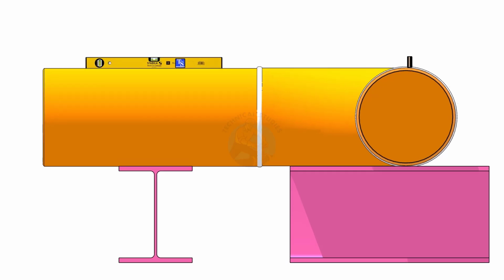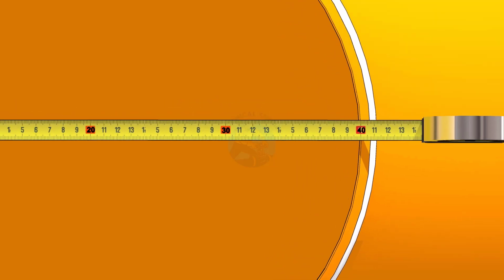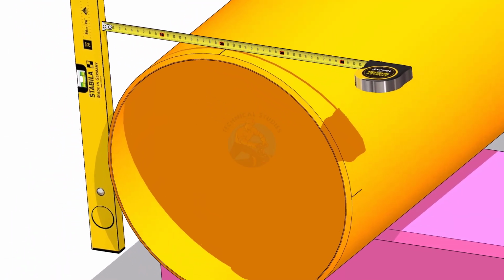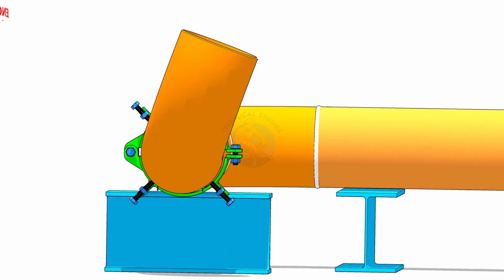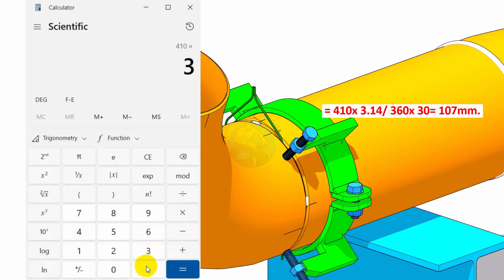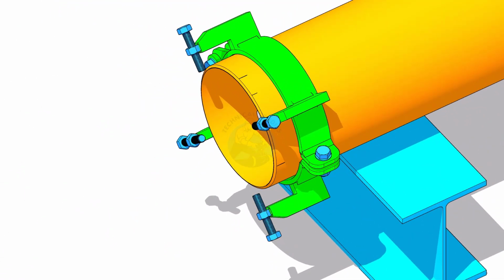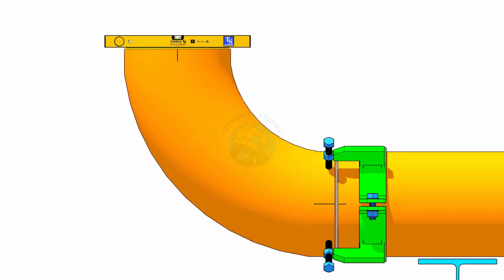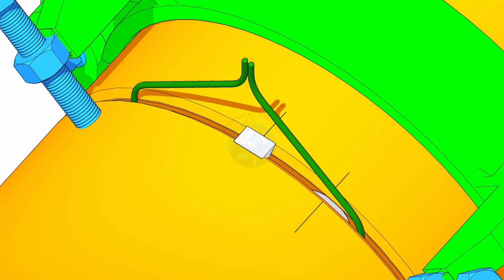How to fit-up a 90 degree Elbow on a fixed pipe, rotated to any degree.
PRESSURE VESSEL DRAWING BOTTOM PLATE DRAWING. PIPING ISOMETRIC DRAWING. STEEL PIPE FITTINGS DIMENSIONSPDF PIPING ISOMETRIC DRAWING PDF CAGE LADDER STANDARD DRAWING. KNOTS AND THEIR USES PDF PIPING FABRICATION TOLERANCE STORAGE TANK BOTTOM PLATE DRAWING VALVES VACUUM COMPONENTS PIPING ISOMETRIC DRAWING BEAM DRAWING PDF. PIPING ISOMETRIC DRAWING SCIENTIFIC CALCULATOR PIPING ISOMETHRIC DRAWING BUTT WELDED PIPE FITTINGS: PDF ANSI FLANGES: PDF PIPE BENDING METHODS: PDF PIPE DIMENSION CHART: PDF PIPE WALL THICKNESS: PDF POST WELD HEAT TREATMENT PROCEDURE: PDF STAINLESS STEEL CAST FITTINGS: PDF THREADED FITTINGS: PDF VALVES CHART: PDF OLETS: PDF PIPING INTERVIEW QUESTIONS: PDF PIPING ENGINEERING: PDF MAGNETIC PARTICLE TEST: PDF LIQUID PENETRANT TEST: PDF RADIOGRAPHIC TEST: PDF ULTRASONIC TEST: PDF THE PIPING GUIDE: PDF WELDING SECRETS: PDF mechanical engineering students.